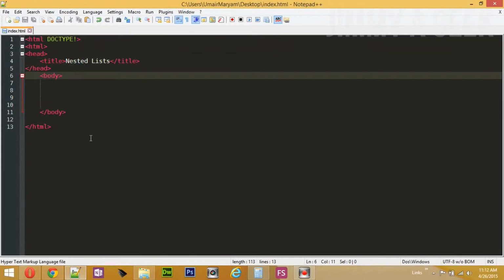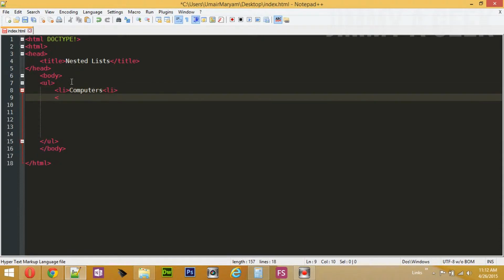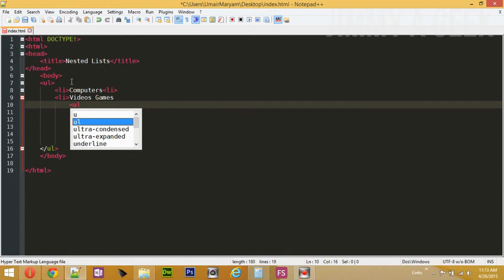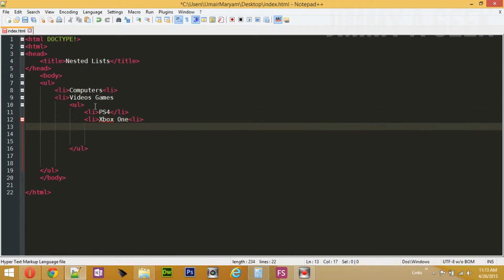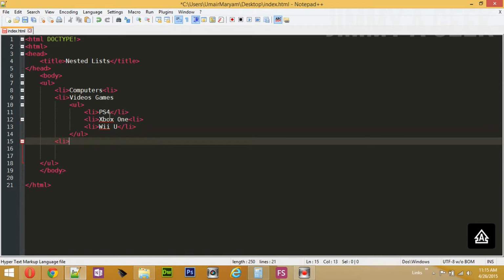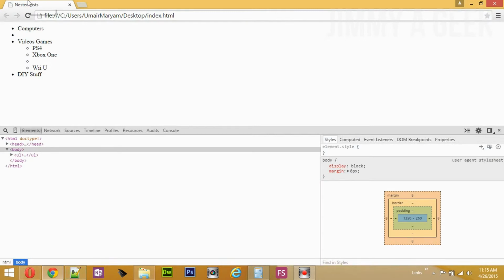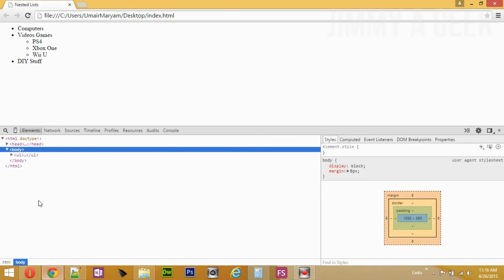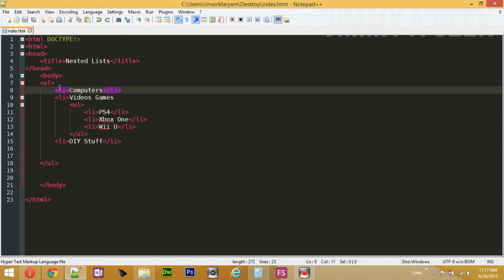HTML5 and CSS3 Tutorials for Newbie Part 13 - HTML5 Nested Lists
Buy the Best Book to Learn HTML5 & CSS3
HTML5 & CSS3

Lets Get Started with Your Enough Knowledge of HTML5 Ordered and Unordered Lists to Make Nested Lists.

HTML5 Nested List is a Nest of List Open Within the Same List.
You Don't Have to Use any Special Element for Creating a Nested List.
You Just Have to Open a List OL List or UL List in Main List.